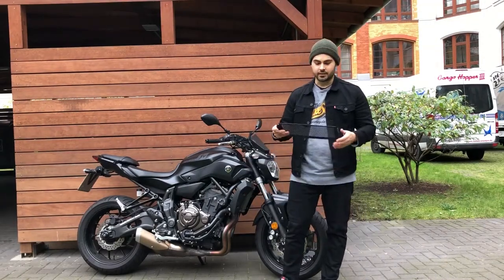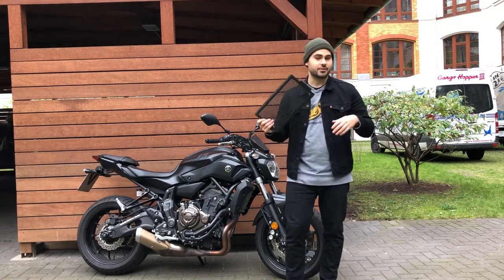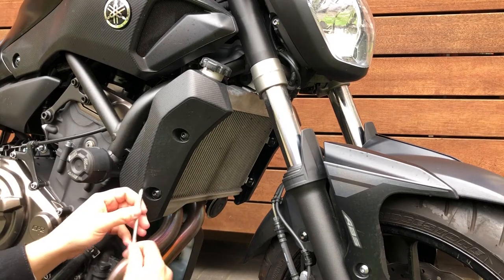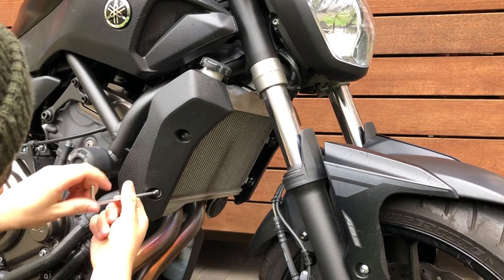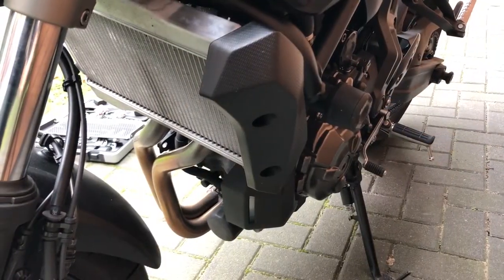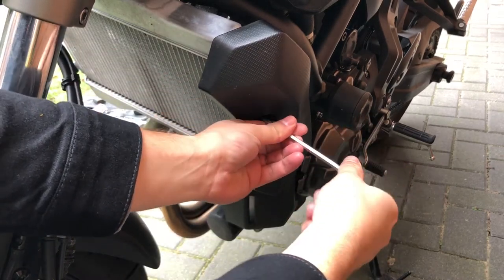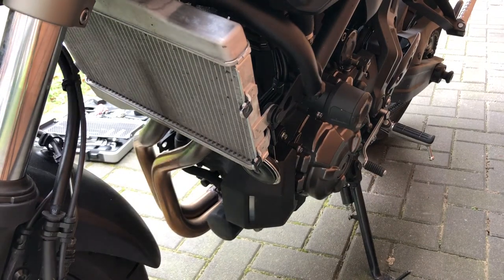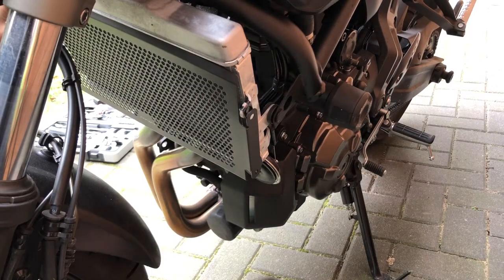2017 Yamaha MT07 Radiator Guard Installation // Cheap & Easy!!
I received a radiator guard for my 2017 Yamaha MT07 // FZ07 and I want to show you how to install it properly. Give it a watch and let me know your thoughts! If you want your own, pick one up on Amazon for 35 euros

MOTORCYCLE GEAR:
Shoei NXR Flagger TC5
Dainese D1 Jacket
Dainese D1 Back Protector
Dainese Pony C2 Pants
Dainese Torque D1 Boots

MOTORCYCLE PARTS:
RoMatech Fender Eliminator Kit
CNC Aluminum Windscreen
GSG Mototechnik Front Sliders
GSG Mototechnik Rear Sliders

TECHNOLOGY GEAR:
Canon 5D Mark III
Rode Shotgun Mic
GoPro Hero 5
GoPro Mount
GoPro Mount
DJI OSMO
RØDE Smartlav+ Lavalier
RØDE SC3
RØDE MINIFUR-LAV Windscreen